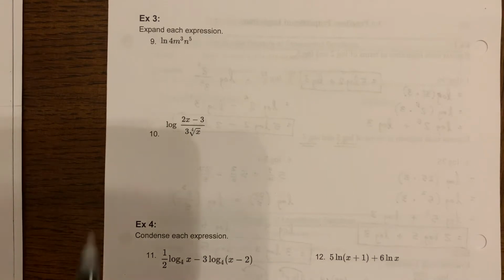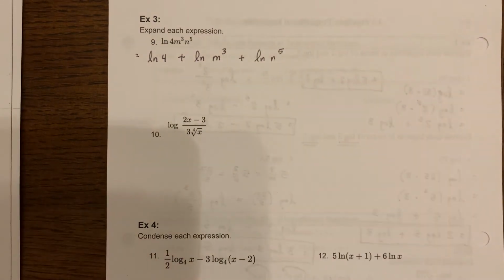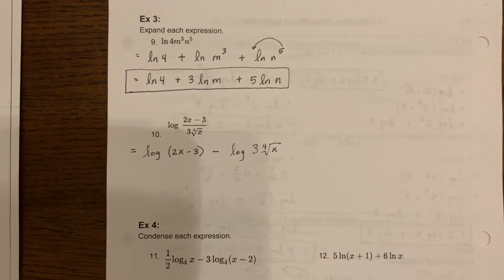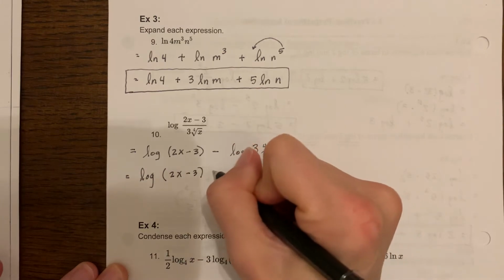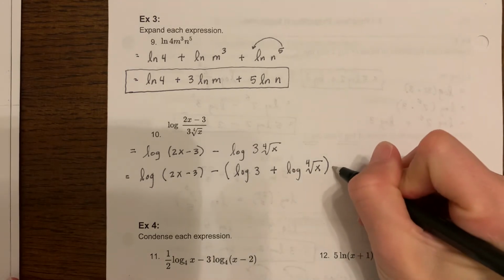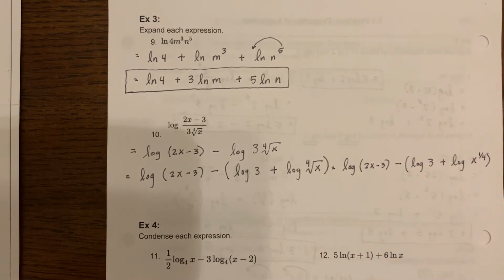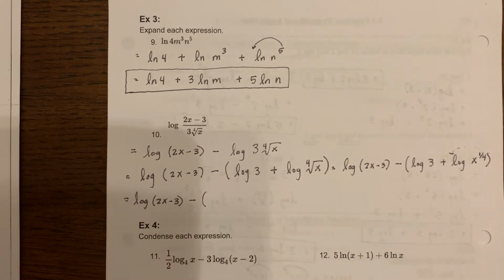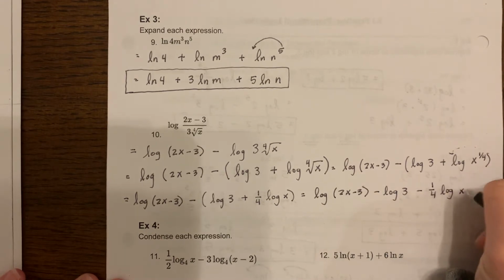PCI 3.3 notes part 2